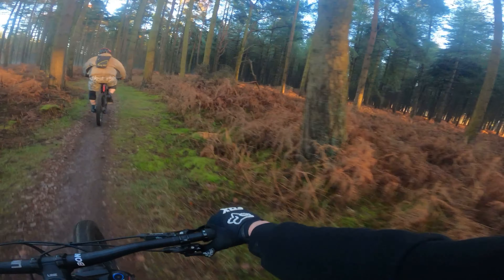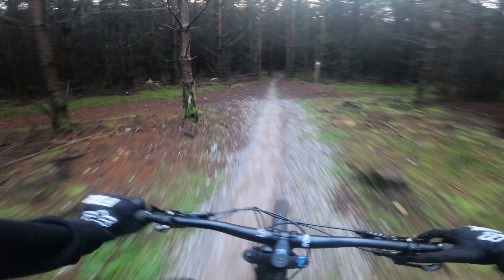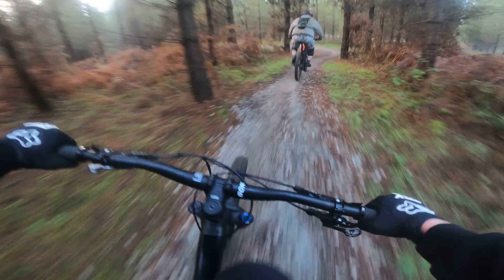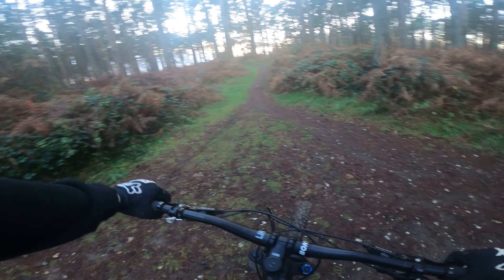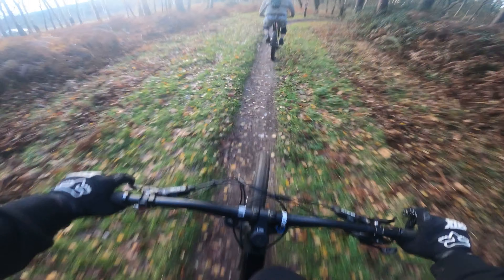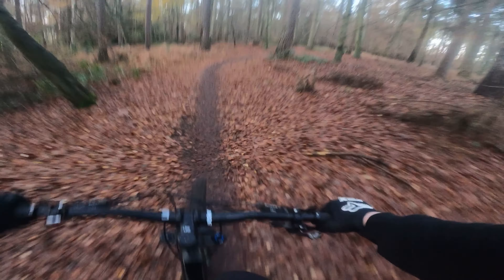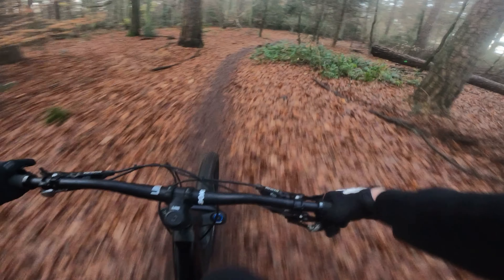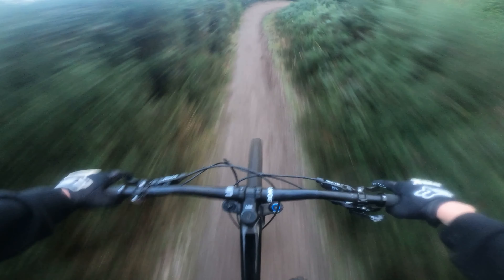I got The GoPro Hero 8!! Testing It For MTB || Maybe not so good?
In today’s video I show you My brand new hero 8 and some of the footage I shot with it on its first run out but also talk about a few issues I had with it. To start with I had completely the wrong settings which cause Hypersmooth to not work properly and the lens protector fogged up badly as it was faulty.

Settings I used which I wouldn’t recommend as I got bad results:

4K 30fps
Superview with HS2 for 2nd 1/2
Wide with HS High for 1st 1/2
WB Auto
Shutter Auto
EV comp 0
Colour GoPro
Sound Auto
Bit Rate High
ISO 100min 800max
Sharpness Medium

Below Are the settings I’m using next time which are better:

4K 30fps
Superview with Hypersmooth 2.0
WB Auto
Shutter Auto
EV comp -0.5
Colour GoPro
Sound Stereo (with muffler)
Bit Rate High
ISO 100min 1600max
Sharpness Medium

PLEASE GUYS MAKE SURE TO SUBSCRIBE AS WHEN YOUR A SMALL CHANNEL EVEN IF YOUR CONTENT IS GOOD WHICH IM NOT SAYING MINE IS BUT ITS HARD TO GET NOTICED BECAUSE OF YOUTUBES ALGORITHM AND I REALLY APPRECIATE PEOPLE SUBSCRIBING, THANKYOU

                  - SJ7 Star
                  - Garmin Virb Lite
                  - 2x SJ4000

Gimbal - FieyuTech WG2 3 axis gimbal

My Bikes:

              - Trek Remedy 8 2018

Other Bikes I have:

              - Cube LTD Pro 2017
              - Cube AIM SL 2014 (First MTB)
              - Scott Contessa 2016

SD cards I use - Sandisk 64gb extreme pro
                          - “ 32gb “”
                          - “ 128gb “”

Video editing software - IMovie OS X
                                        - LumaFusion